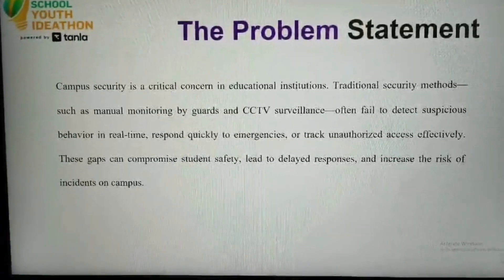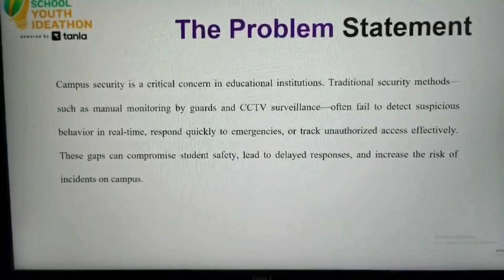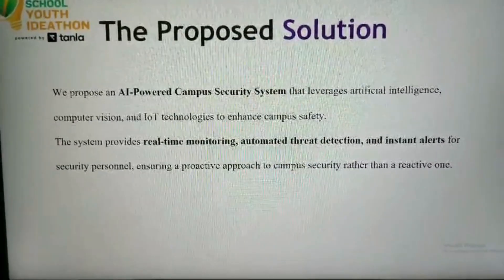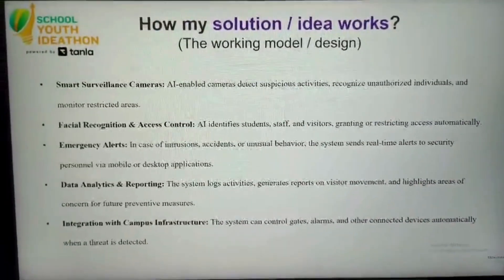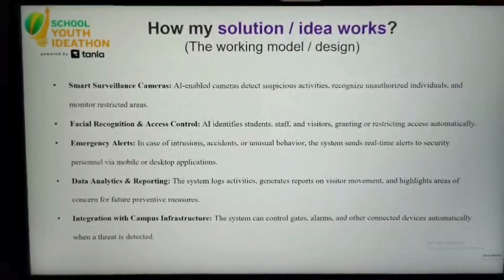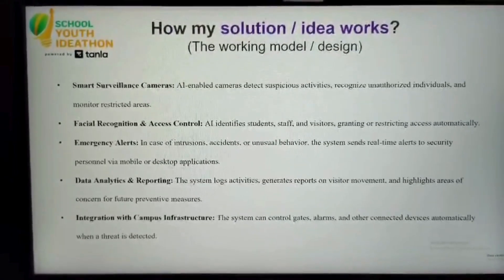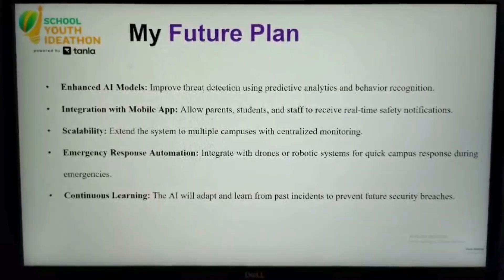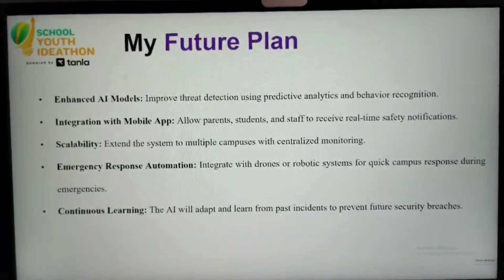UID -SYI48452| Team - NameSafe Hive | Top 2000 | SYI25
UID: SYI48452

SCHOOL NAME: BANNARI AMMAN PUBLIC SCHOOL

Idea Tagline:   Real-Time Safety, Zero Compromise.

Idea description: Ensuring the safety of students, staff, and visitors is a top priority for every educational institution. Our AI-Powered Campus Security System uses advanced artificial intelligence, computer vision, and IoT technologies to monitor campus premises in real-time, detect threats, and respond instantly.

theme - Future of Learning
category - senior